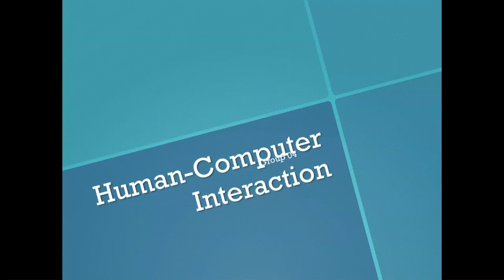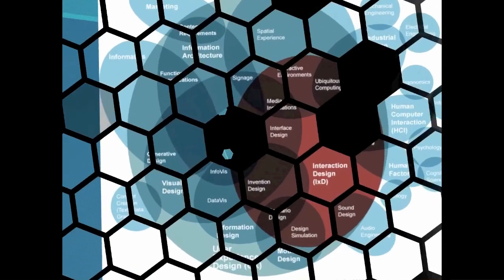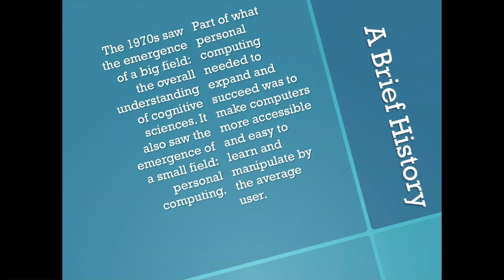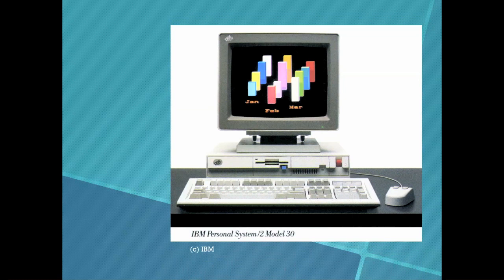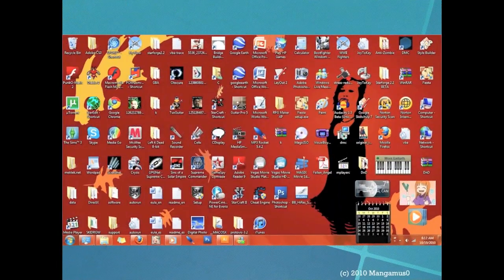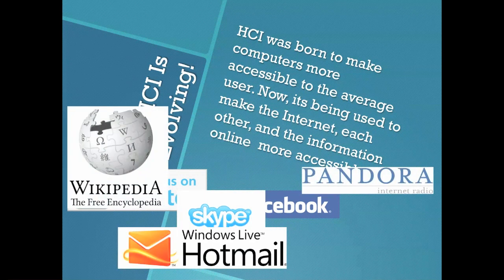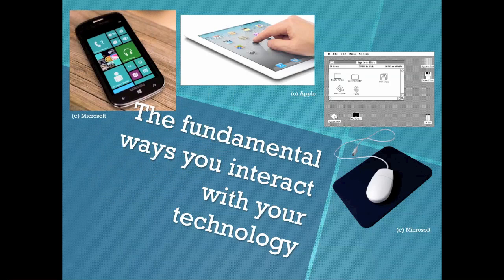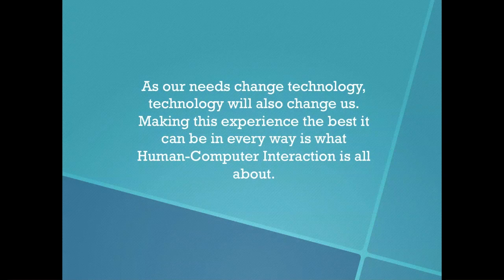Introduction to Human Computer Interaction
Created for Fall 2013 Info200 class presentation at the University of Washington.